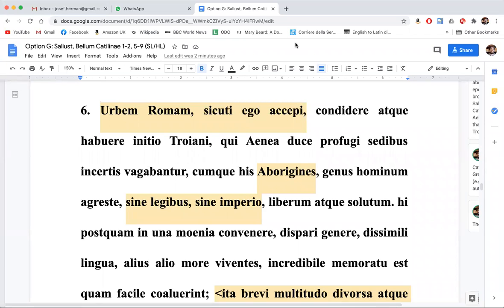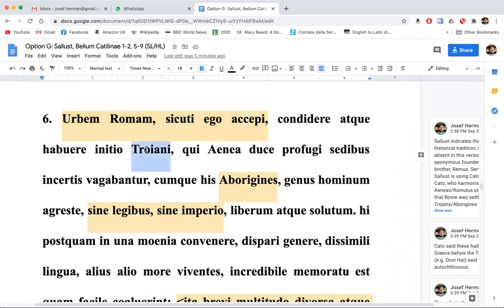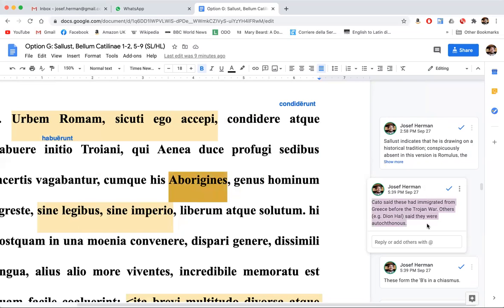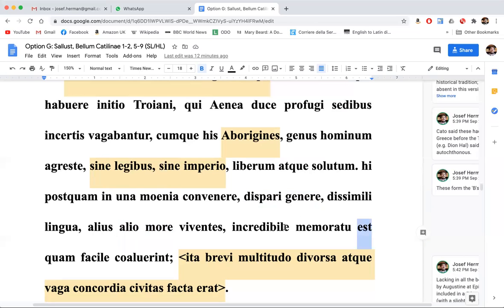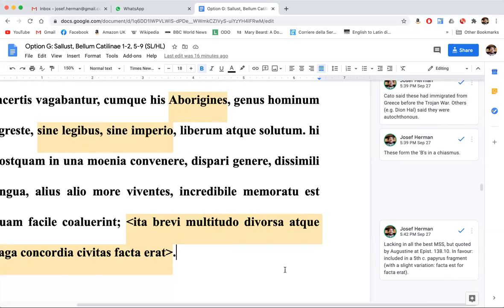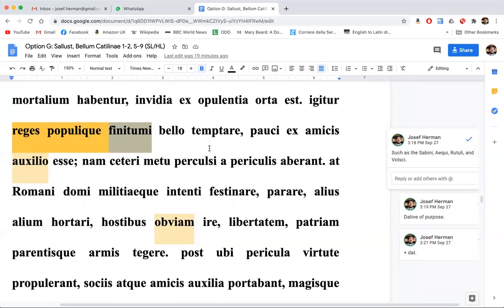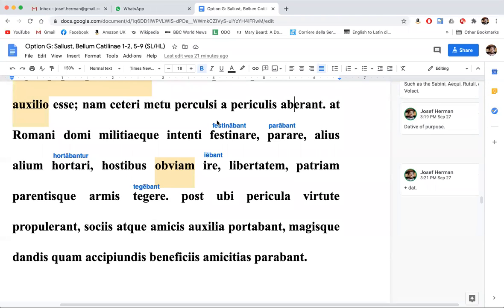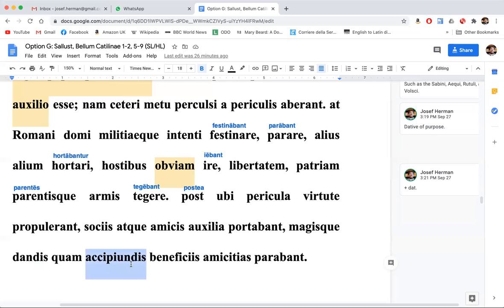Sallust pages 18-21